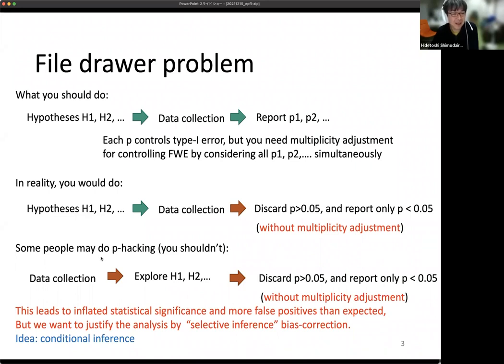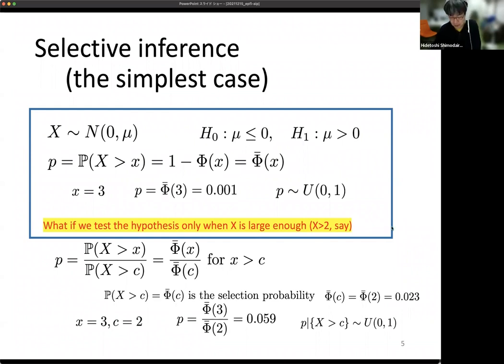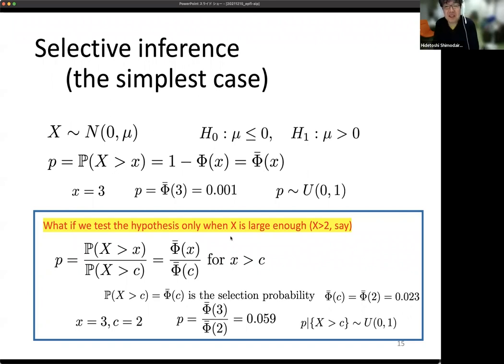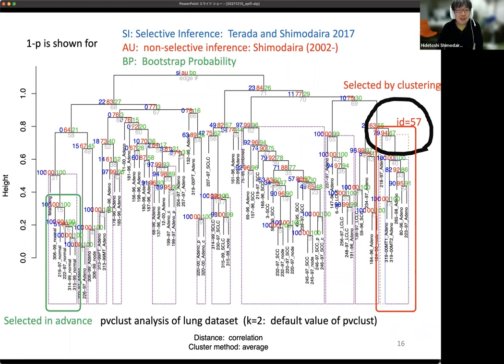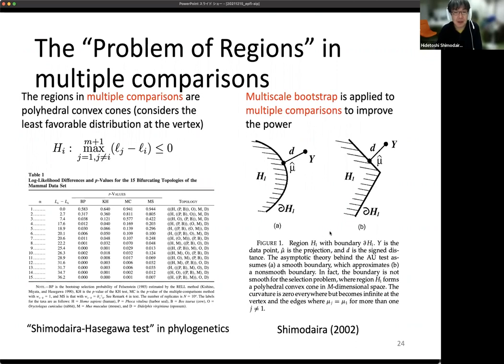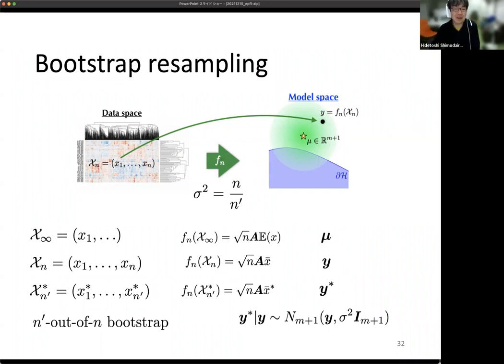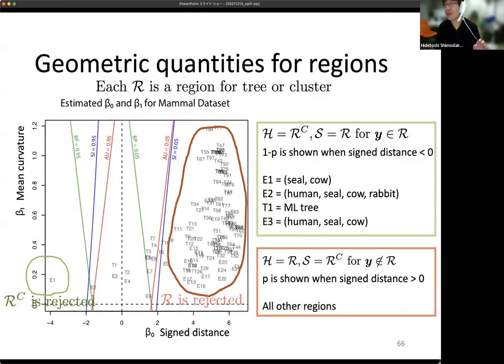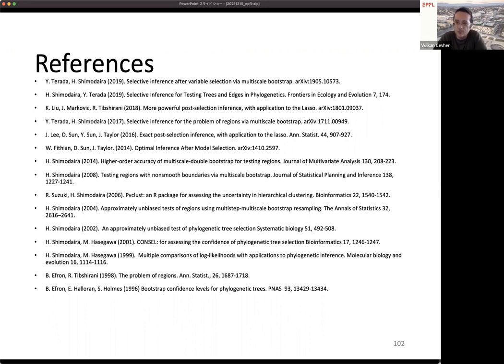"Selection bias may be adjusted when the sample size is negative in hierarchical..."Prof. Shimodaira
RIKEN Center for Advanced Intelligence Project (AIP) which houses more than 40 research teams ranging from fundamentals of machine learning to analysis of ethics and social impact of artificial intelligence collaborate with the EPFL CIS on a monthly online seminar series around the topics and applications of AI. (Video 11min 26)

RIKEN is Japan’s largest comprehensive research institution renowned for high-quality research in a diverse range of scientific disciplines.

RIKEN Center for Advanced Intelligence Project (AIP) houses more than 40 research teams ranging from fundamentals of machine learning and optimization, applications in medicine, materials, and disaster, to analysis of ethics and social impact of artificial intelligence.

EPFL is located in Switzerland and is one of the most vibrant and cosmopolitan science and technology institutions. EPFL has both a Swiss and international vocation and focuses on three missions: teaching, research and innovation.

The Center for Intelligent Systems (CIS) at EPFL, a joint initiative of the five schools seeks to advance research and practice in the strategic field of intelligent systems.